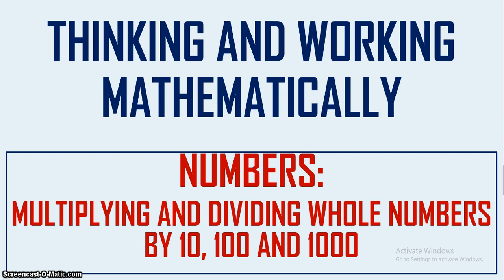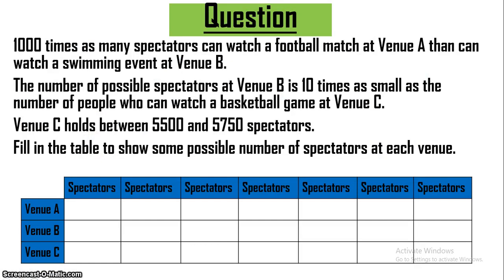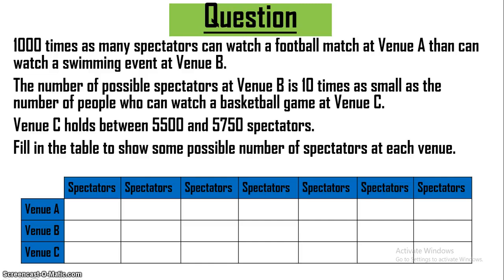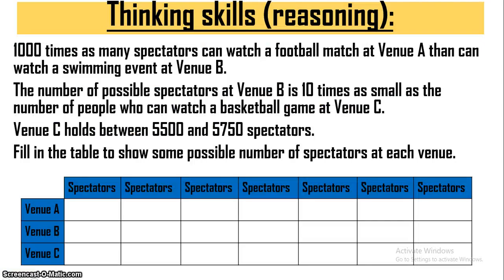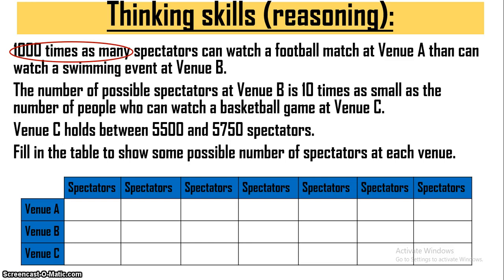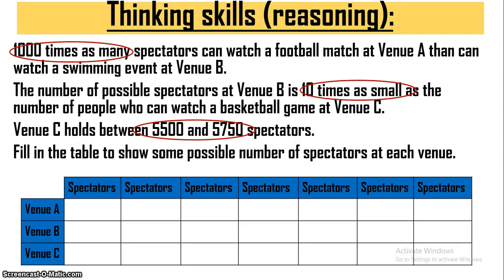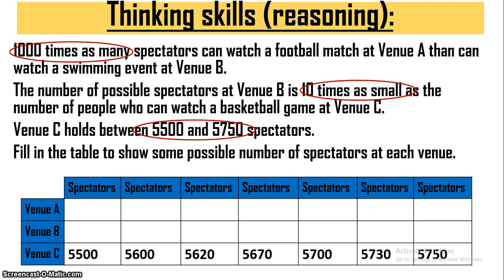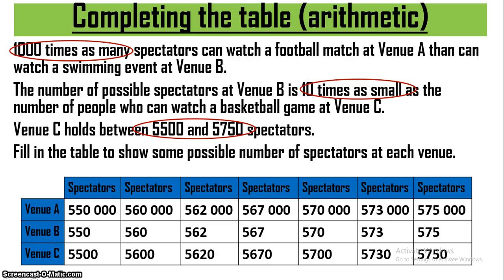Lesson 1: Numbers (Multiplying by 10, 100 and 1000)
Let children solve problems involving numbers... These classes are about thinking and reasoning... understanding clearly... Let's go!